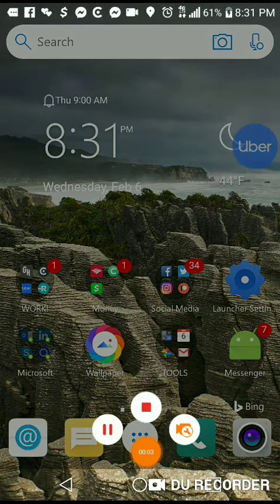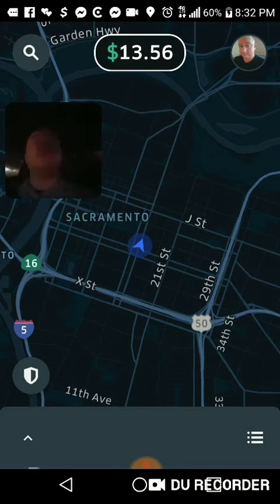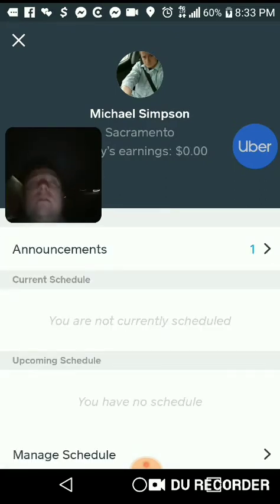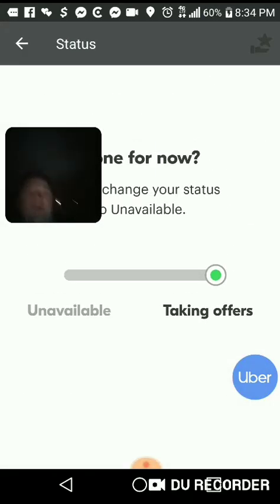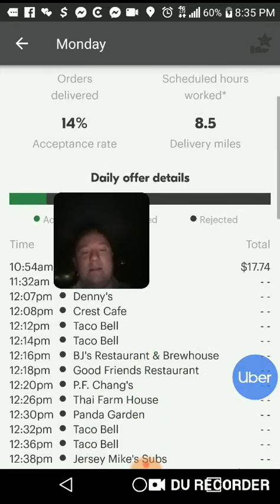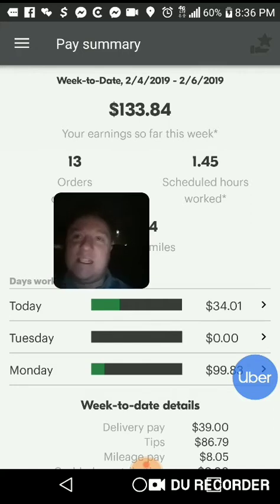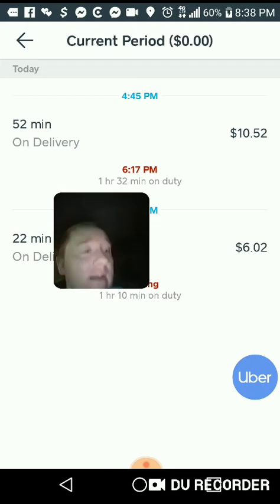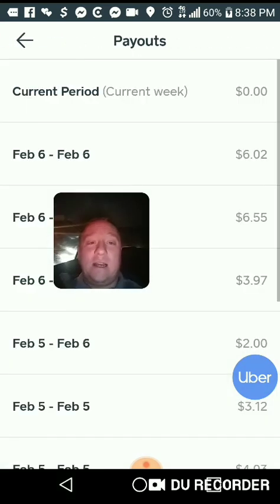Food Delivery Tutorial Live Video